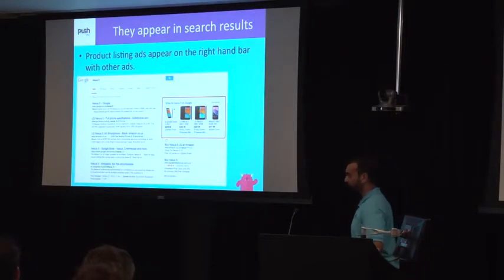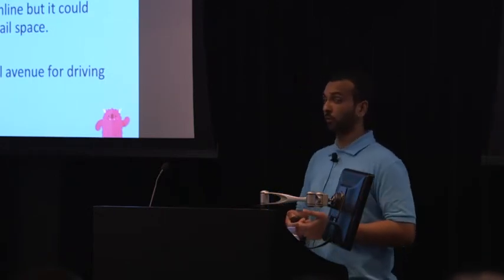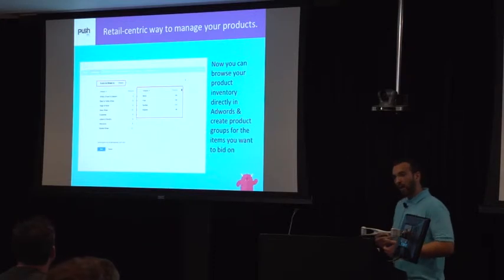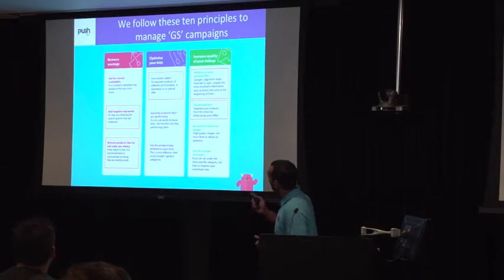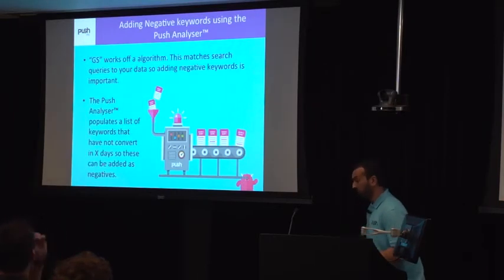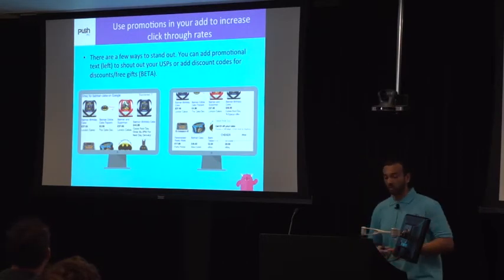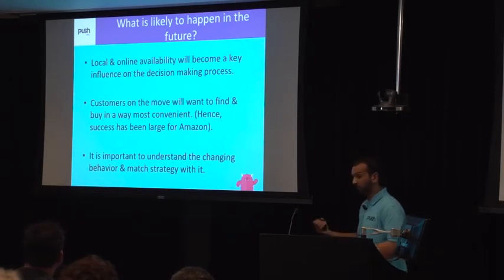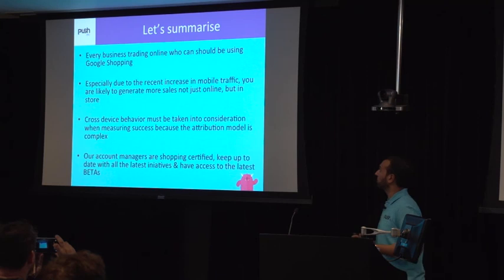How to generate more sales from Google Shopping